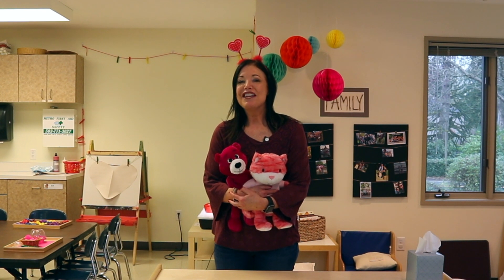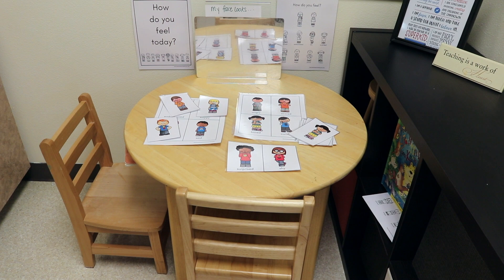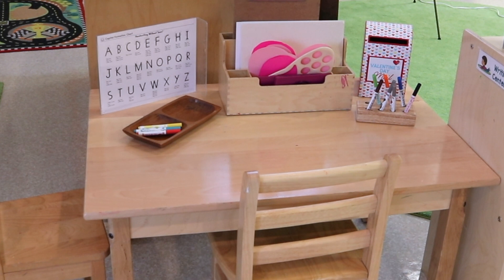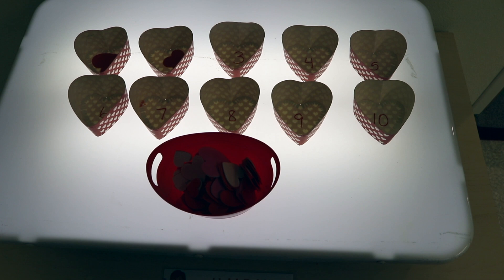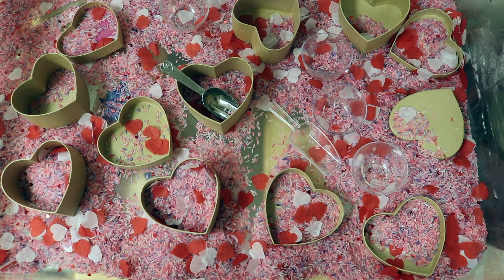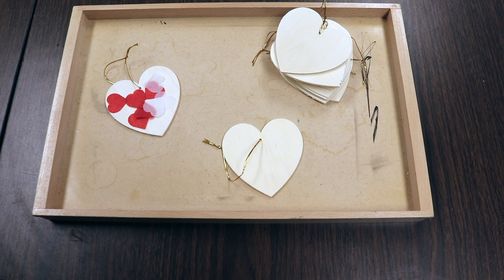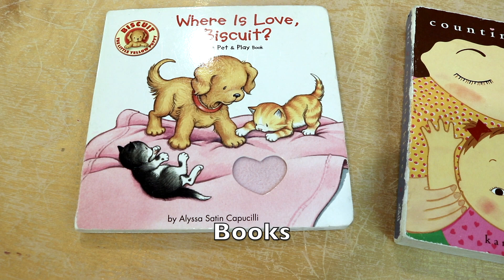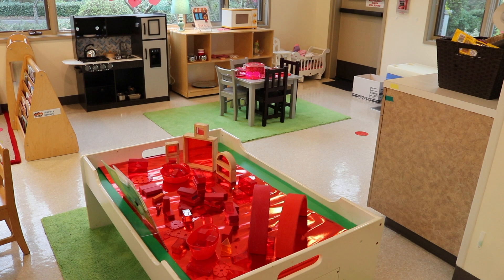Toddler and Preschool Valentines and Feelings Theme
We are about to begin week #20 in our toddler and preschool classroom with a feelings and Valentine's theme. We will continue Valentine's for a 2nd week as well!

❤️ Paper Mâché Heart Boxes in Sensory Bin
❤️ Paper Hearts Confetti
❤️ Unfinished Heart Wood Ornaments
❤️ Heart Shaped Silicone Cups